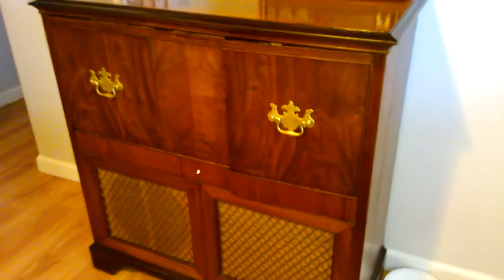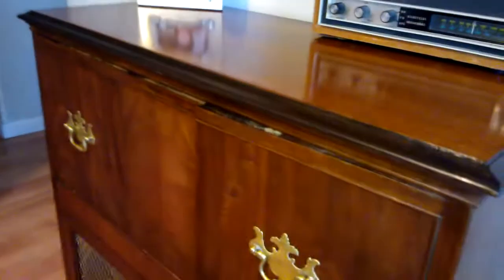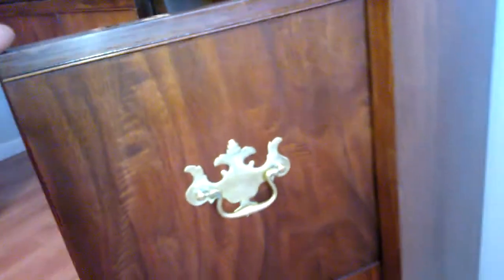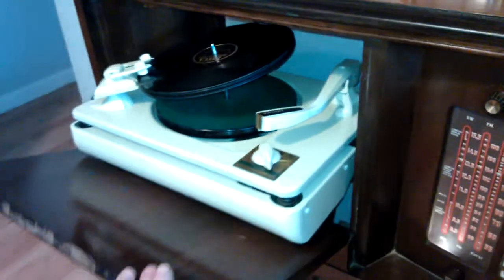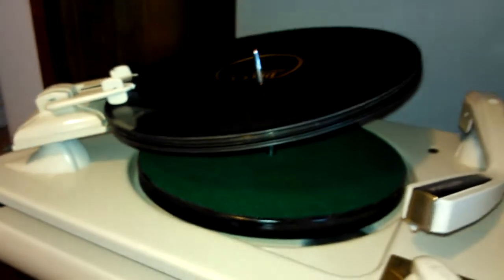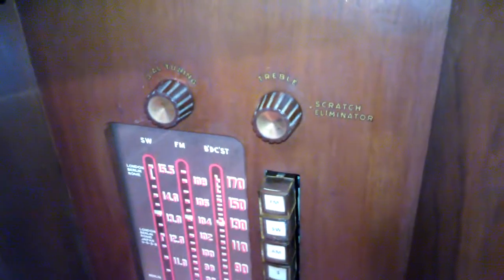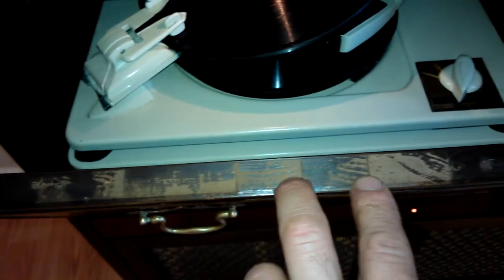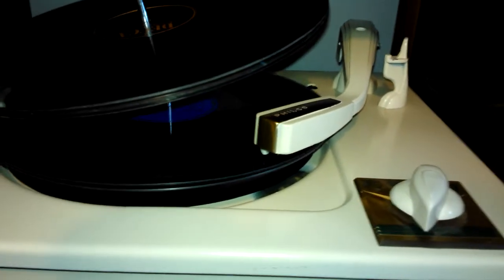complete showing of philco 48-1270